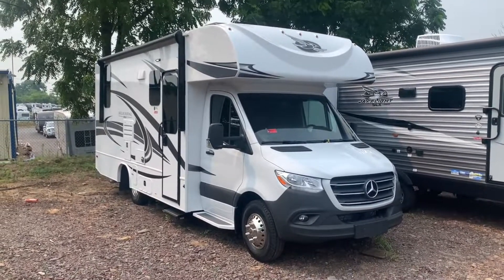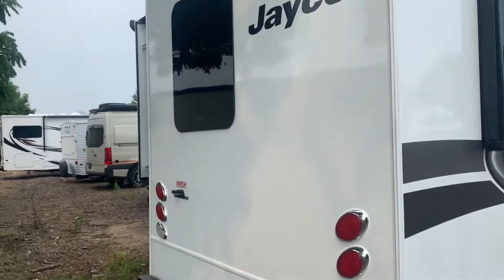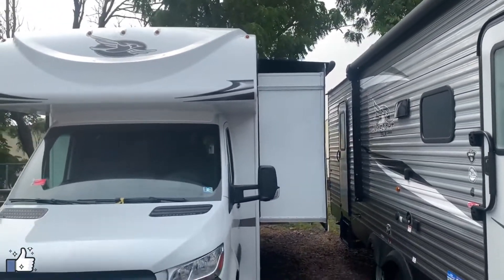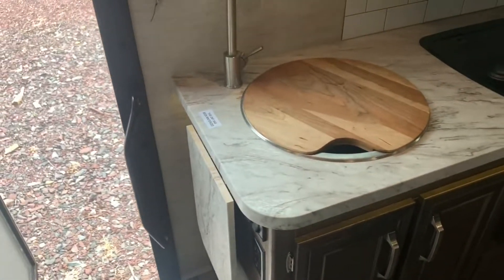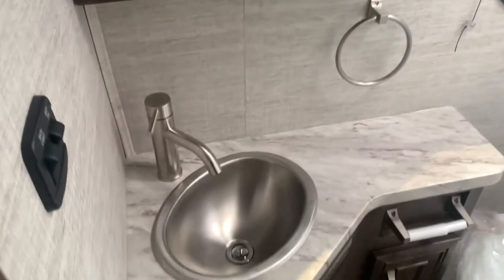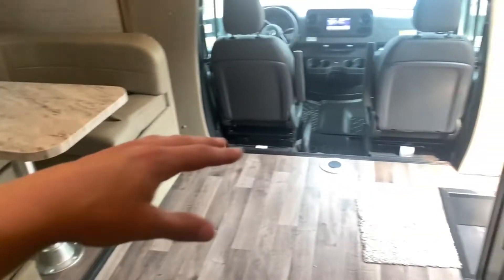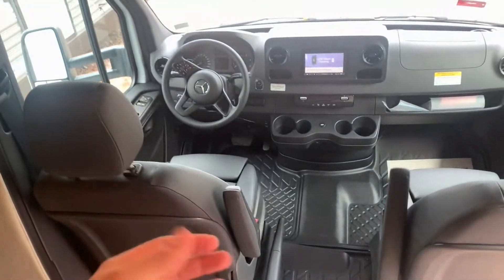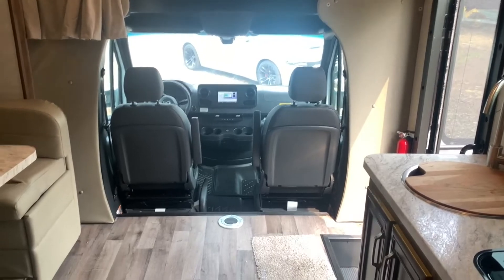2021 Jayco Melbourne 24L! Affordable Mercedes Class C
Here is a walkthrough of the 2021 jayco melborne 24l.